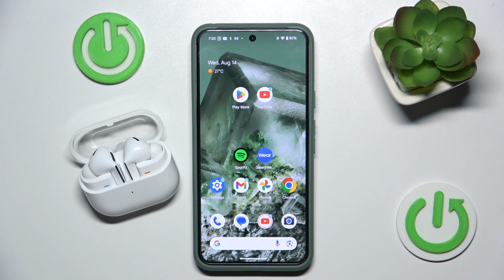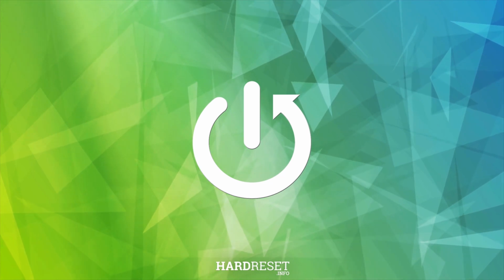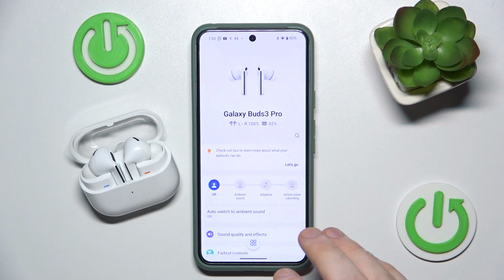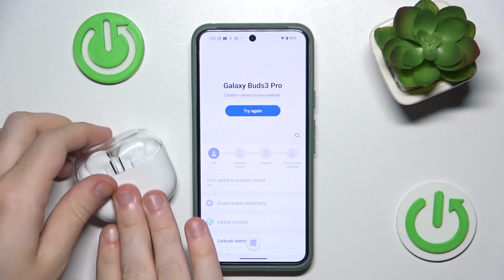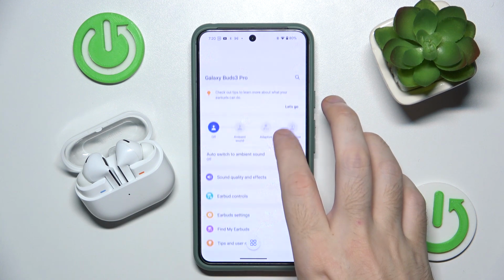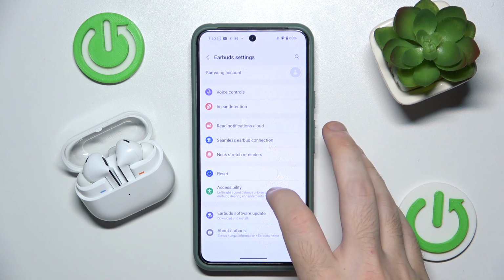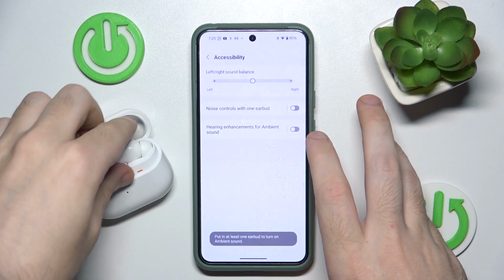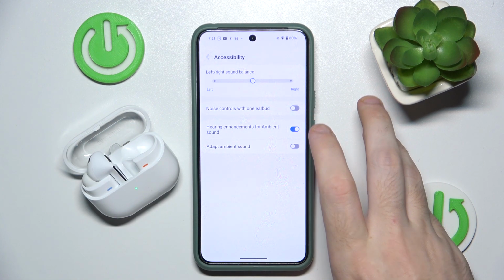Samsung Galaxy Buds3 Pro - How to Turn On Ambient Sound Enhancement? | Buds 3 Pro Awareness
Welcome! Today, we’ll show you how to turn on ambient sound enhancement for your Samsung Galaxy Buds3 Pro. This feature lets you hear external sounds more clearly while using your earbuds, enhancing situational awareness. Follow our guide to activate this feature and improve your listening experience.

How to turn on ambient sound enhancement in Samsung Galaxy Buds3 Pro?
How to activate ambient sound feature in Samsung Galaxy Buds3 Pro Smartphone?
How to enable ambient sound in Samsung Galaxy Buds3 Pro Phone?